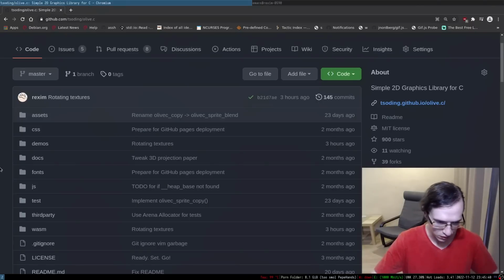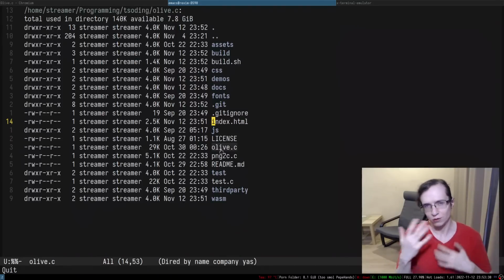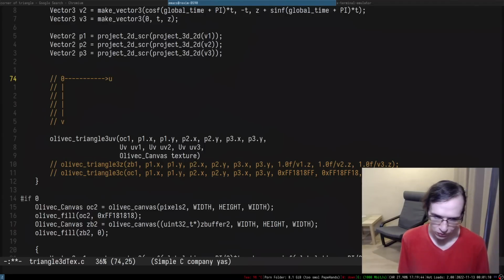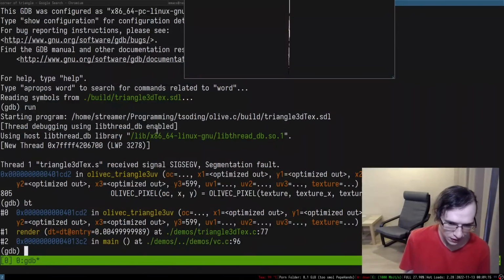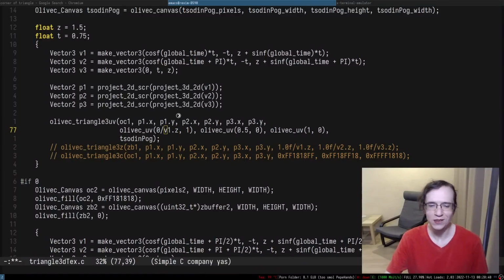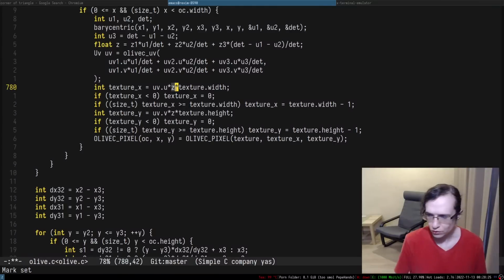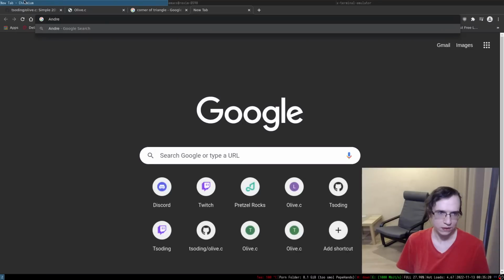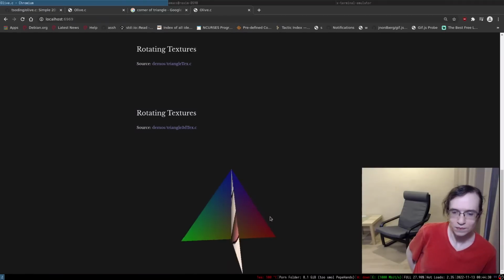This Graphics Library Works Everywhere! (Web, Native, Terminal)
Chapters:
- 00:00:00 - 1. Intro
- 00:03:55 - 2. Adding another demo to the build
- 00:08:06 - 3. Adding Textures to 3D triangles without Depth Buffer
- 00:19:36 - 3.1. JavaScript Low Level Programming
- 00:22:01 - 3.2. Texture Coordinates Overflow Bug
- 00:29:21 - 4. Projecting Texture in 3D space
- 00:44:06 - 5. Adding Depth Buffer
- 00:46:02 - 6. Book about 3D graphics on Windows
- 00:48:46 - 7. Compiling to WebAssembly
- 00:50:07 - 7.1. All things are connected